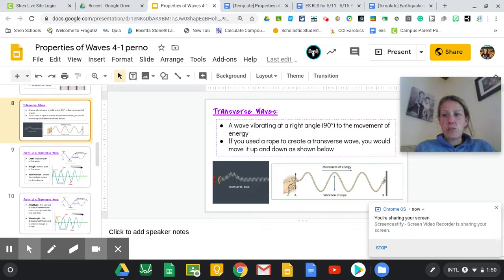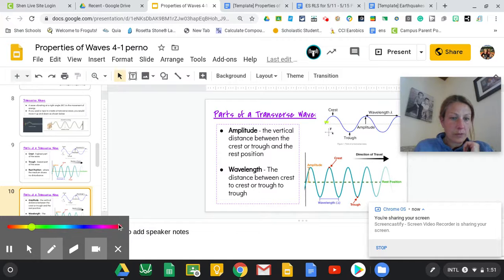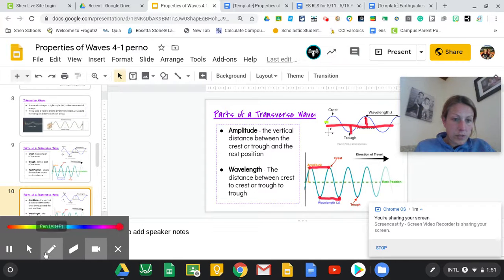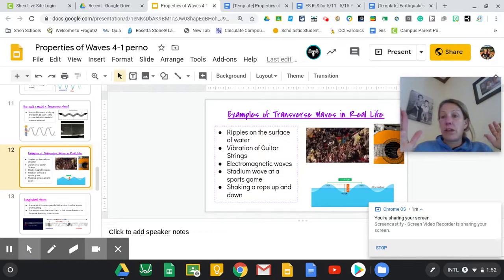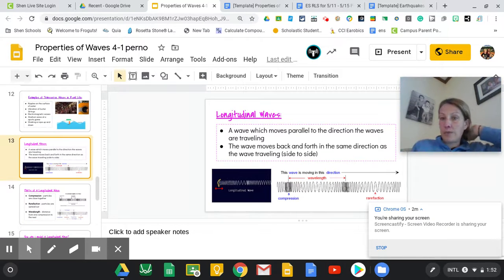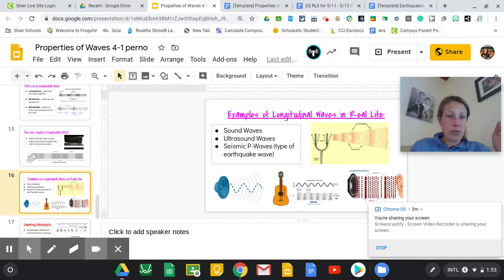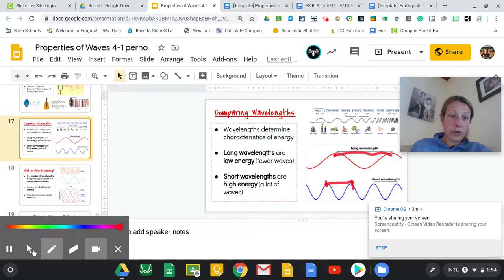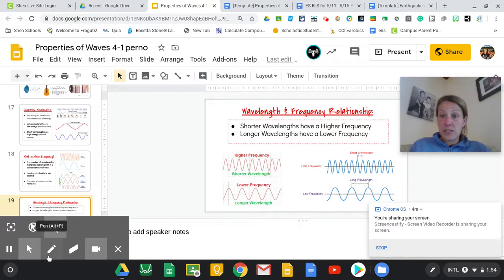Waves: May 11, 2020 1:55 PM